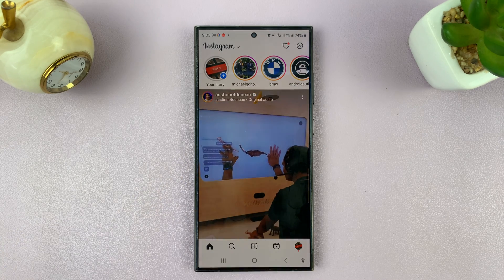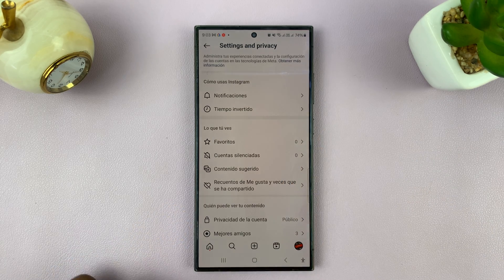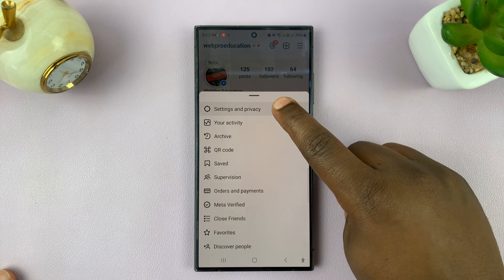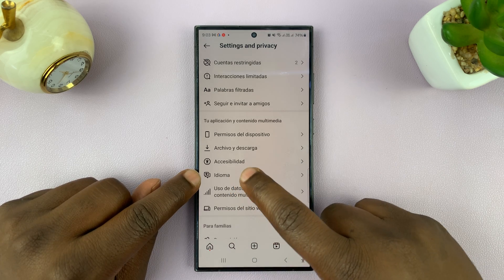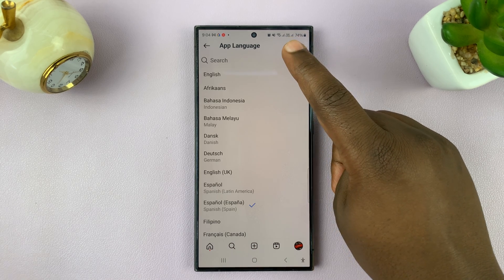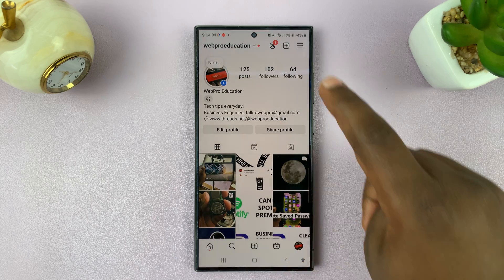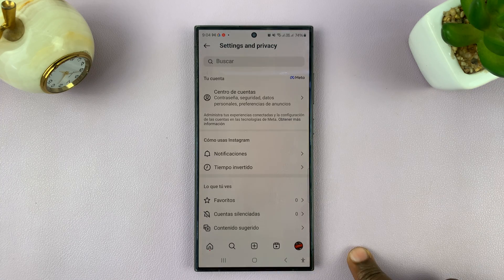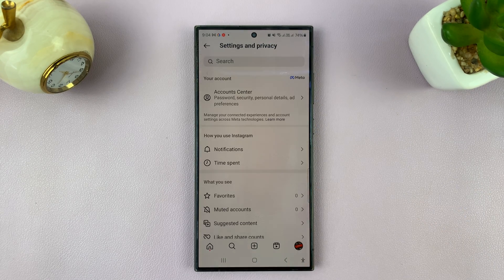How To Change Instagram Language Back To English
In this quick and easy tutorial, we'll show you step-by-step how to change your Instagram language settings back to English.

Have you accidentally changed the language on your Instagram account and now everything is in a language you don't understand? Don't worry, we've got you covered!

Whether you're using the Instagram app on your phone or accessing it through a web browser, the process is straightforward and only takes a few moments.

Change Instagram Language Back To English:
How To Revert Instagram Language Back To English:
How To Switch Instagram Language Back To English:

Step 1: Tap on the Instagram icon to launch the app. Once the Instagram app is open, make sure you're on your home feed. Next, go to your profile by tapping on the profile icon located in the bottom right corner of the screen. This will take you to your Instagram profile page.

Step 2: On your profile page, look for the three horizontal lines located in the top right corner of the screen. Tap on this icon and then select "Settings and Privacy" to access the settings menu.

Step 3: In the settings menu, scroll down until you find the "Language" icon. Even if you don't understand the language, the icon should remain the same. Tap on it to access the language settings.

Step 4: Once you've entered the language settings, you'll see a list of available languages. Select "English" by tapping on it. You can also use the search bar to find English.

Step 5: To ensure the changes take effect, it's recommended to close the Instagram app completely and then relaunch it. This will refresh the app with English as the language.

Cell Phone Tripod Adapter